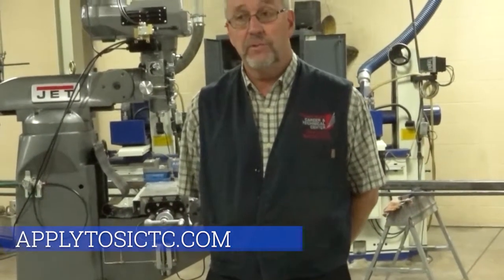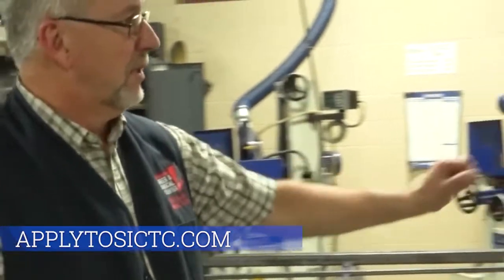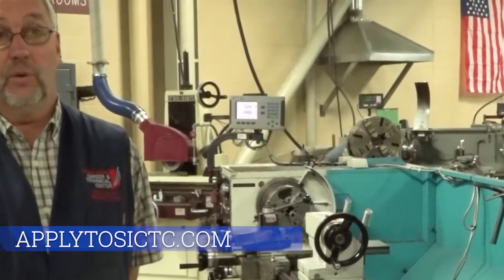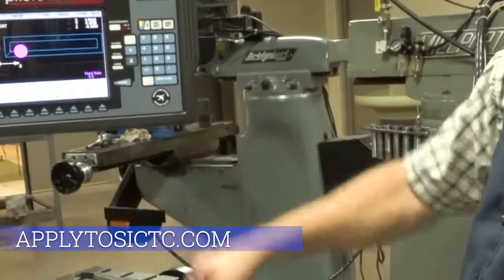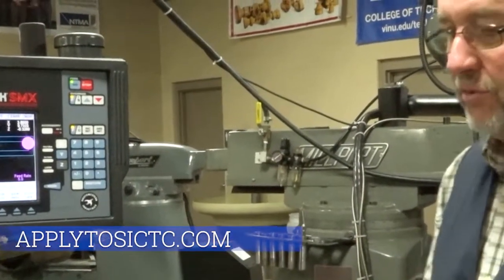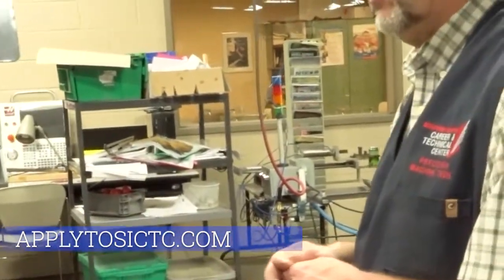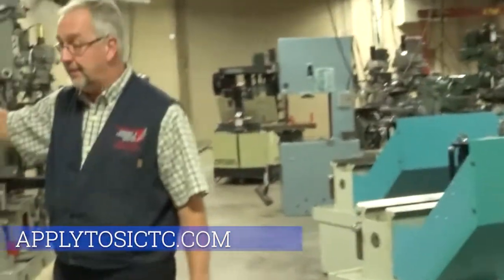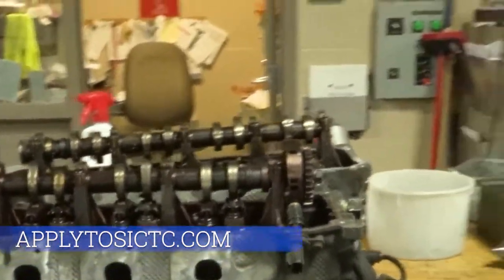Precision Machine Metalworking Technology